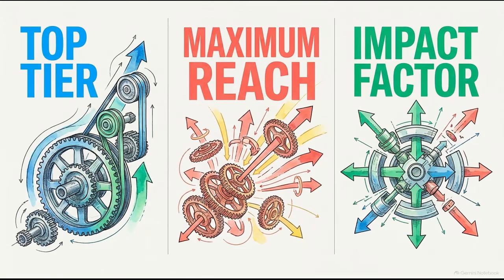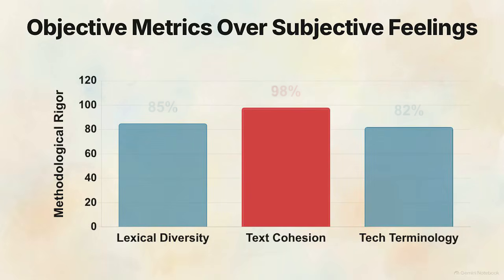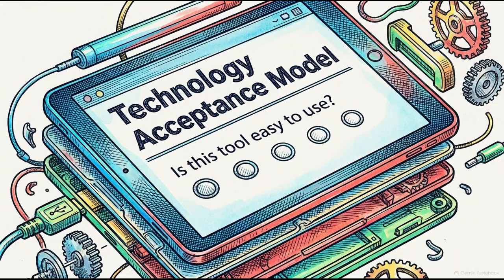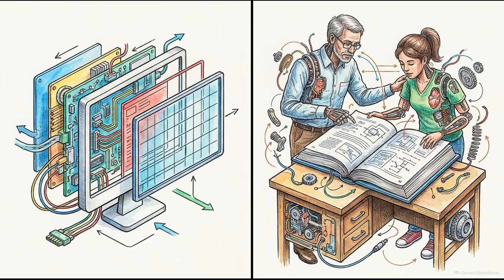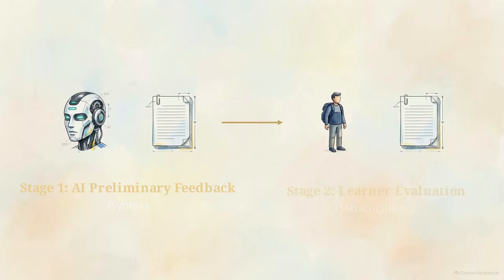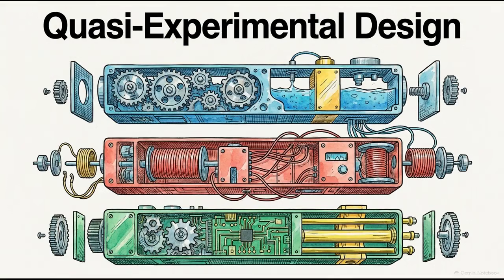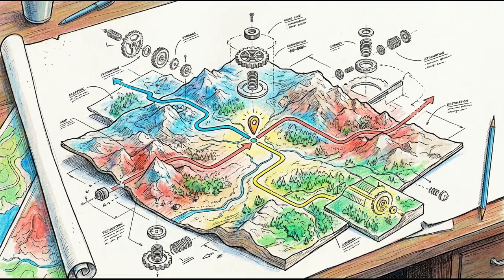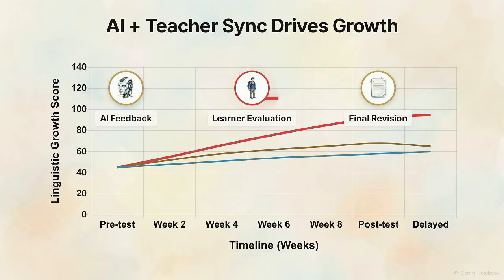Comprehensive Publication Guide for Teaching English with Technology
Teaching English with Technology (TEwT) is a high-ranking, open-access academic journal that has transitioned from a general focus on computer-assisted language learning to a specialized emphasis on Artificial Intelligence (AI) in TESOL. Currently situated in the 98th percentile of Scopus-indexed journals for Language and Linguistics, the publication boasts a significant 10.4 CiteScore and is recognized on the Anna University approved list for English researchers. While the journal requires a modest US$10 platform fee for submissions, it distinguishes itself by charging no author processing fees (APCs) for publication. The editorial board prioritizes rigorous research articles of 7,000 to 8,000 words that explore human-AI collaboration, automated feedback, and ethical technology integration in language education. Scholars are encouraged to utilize mixed-methods designs and robust theoretical frameworks rather than simple perception surveys to meet the journal's elevated standards. Ultimately, the source highlights TEwT as a premier, cost-effective venue for specialists in English for Specific Purposes (ESP) and computational linguistics to publish high-impact work.